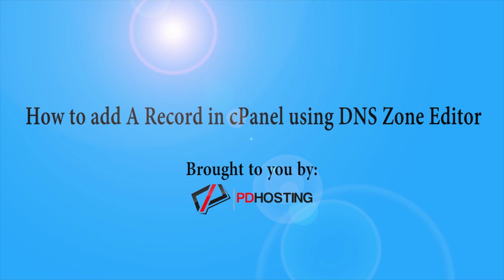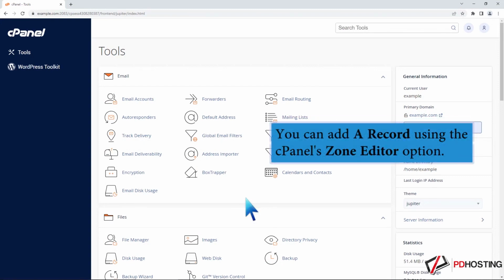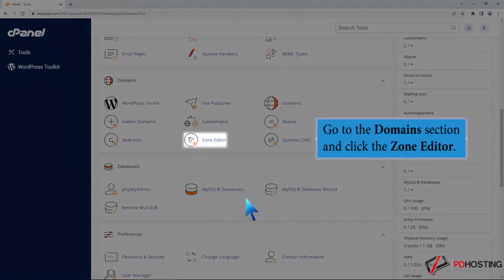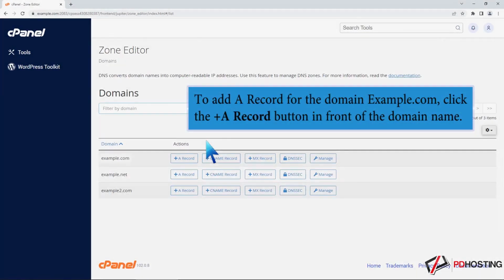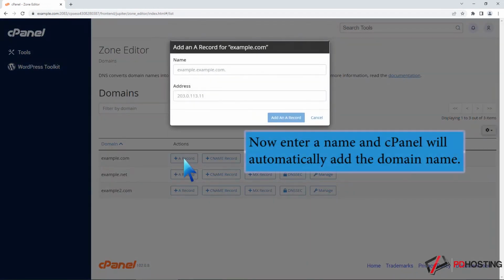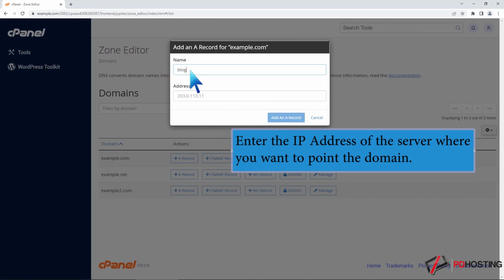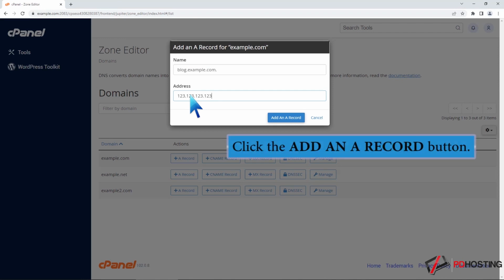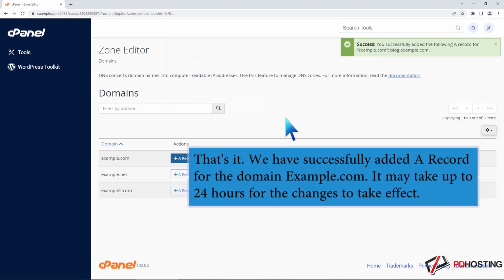How to add A Record in cPanel using DNS Zone Editor with PD Hosting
In this tutorial, you will learn how to add an A record in cPanel using the DNS Zone Editor with PD Hosting. Adding an A record is necessary to point a domain or a subdomain to a specific IP address. We will guide you step-by-step on how to access the DNS Zone Editor, locate the appropriate zone, add the A record, and save the changes. This process is crucial for website owners who want to direct their domains or subdomains to a specific IP address.